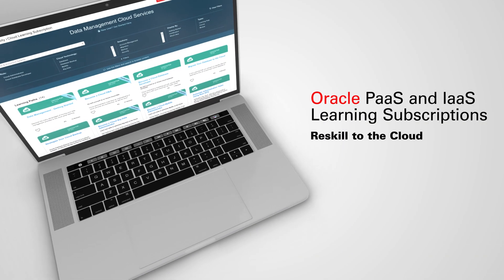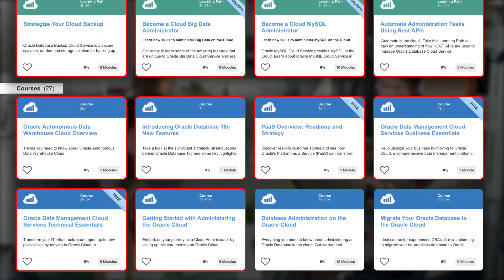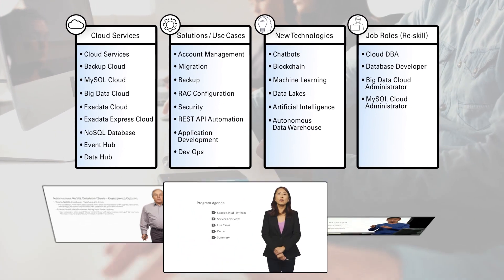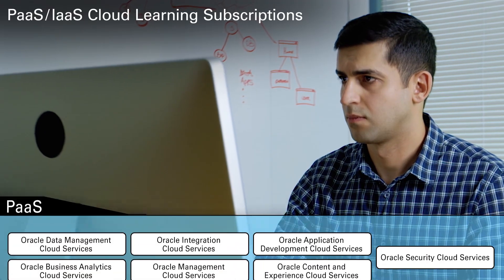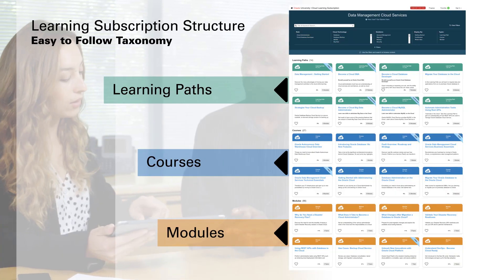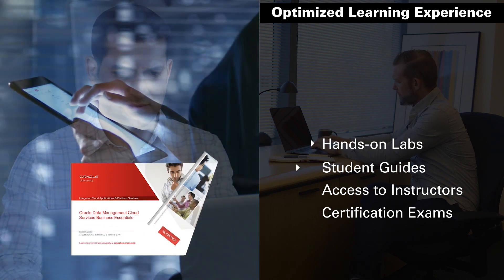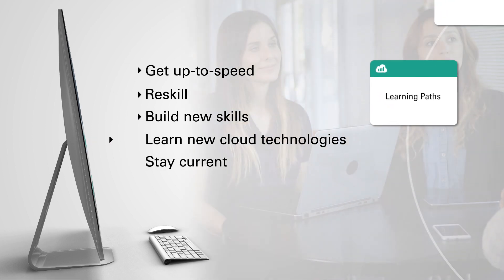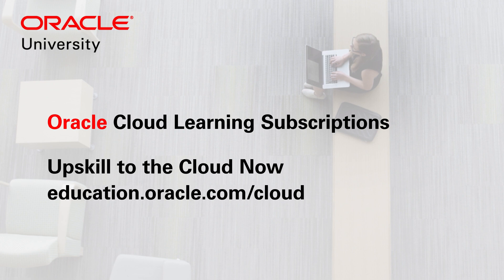PaaS and OCI Learning Subscriptions